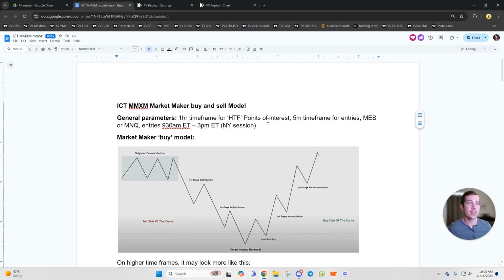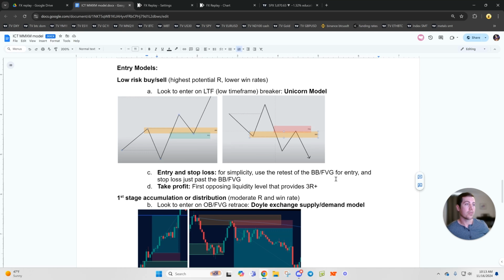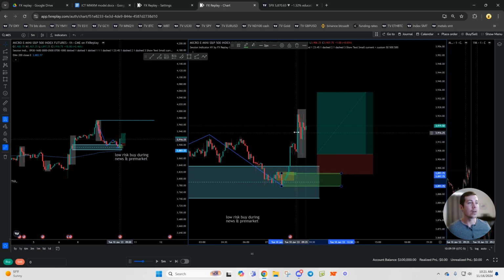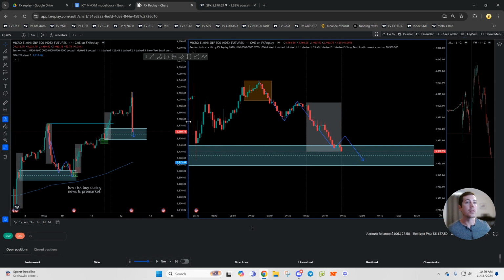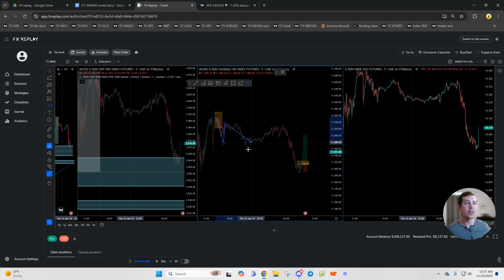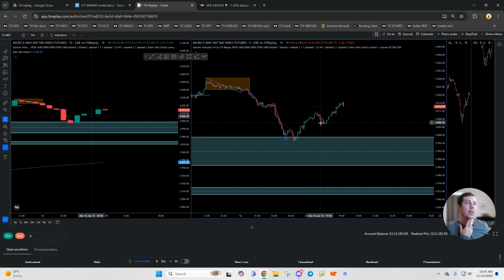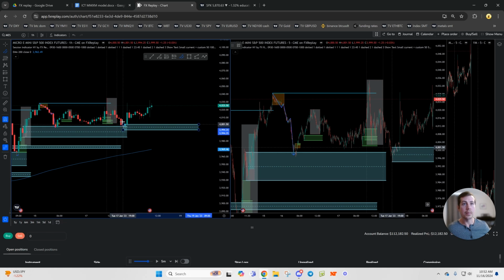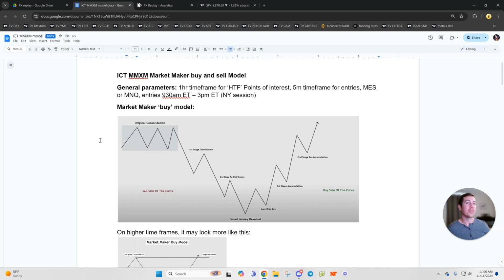Backtesting ICT's MMXM Model